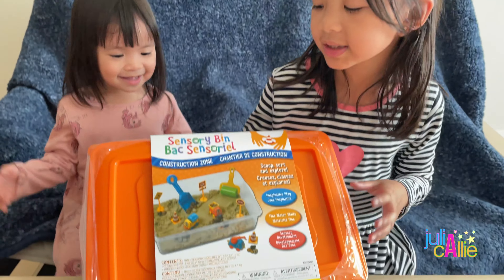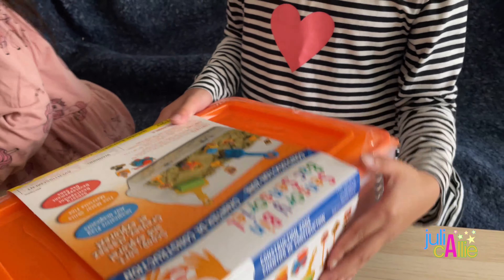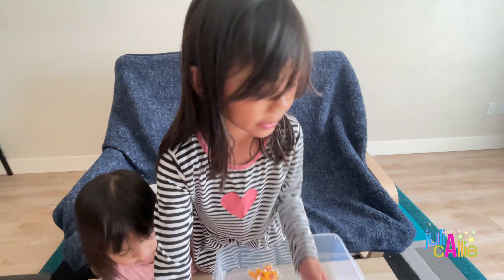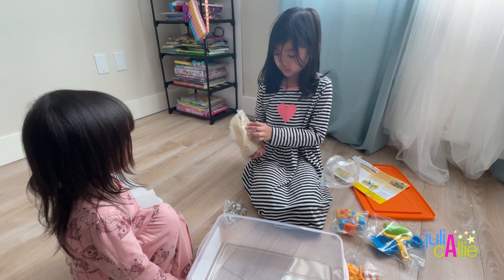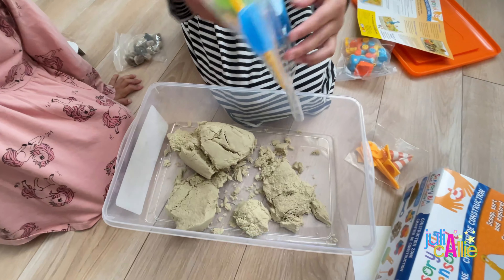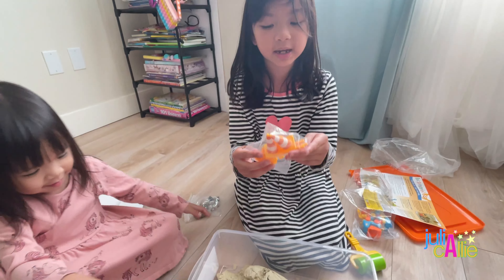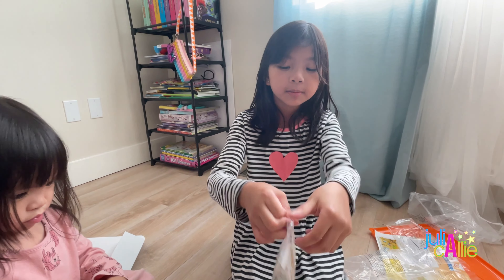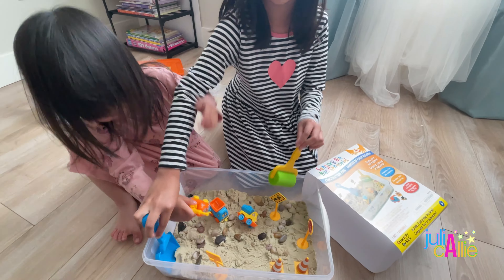Sensory Bin: Construction Zone l JuliaCallie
Foster imaginative play with the Construction Zone Sensory Bin. This self-contained play bin is the ultimate sensory experience. Develop and practice fine motor movement with rolling, scooping and digging at this pretend construction site. Includes easy to shape and mold Sensory Sand. Be hands-on with trucks, rocks, a shovel and other play toys that resembles a construction zone. Conveniently packed in a bin with lid for easy storage. Bin measures approximately 14 ½ w " x 10 ¼ l " X 4 ¾" h.

This construction-themed sensory bin is perfect for helping your young learners foster imaginative play and develop fine motor and sensory skills. The kit includes everything they'll need to scoop, sort, and explore.

Details:
Orange lid
14.56" x 10.24" x 4.75" (36.98cm x 26cm x 12cm) bin size
Includes everything you'll need
For ages 3 and up
Contents:
Bin
Sensory sand 2.5 lb. (1.1 kg)
Rocks 4.93 oz. (140 g)
Sand roller
Shovel
Trucks
Construction signs
Instructions

Where we bought it?